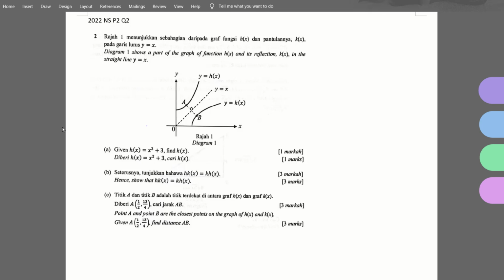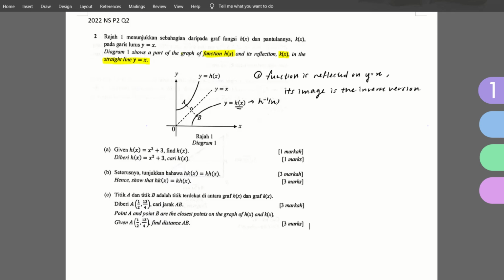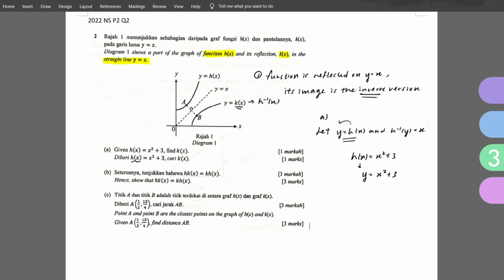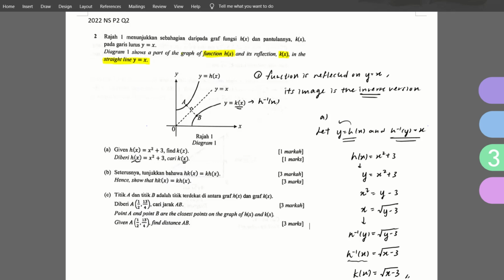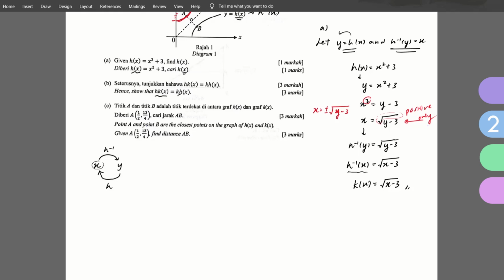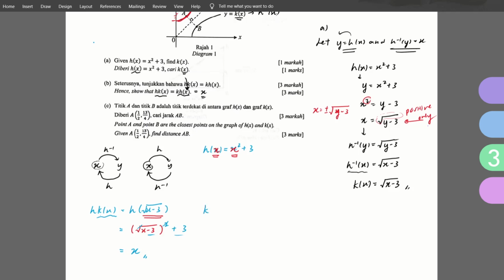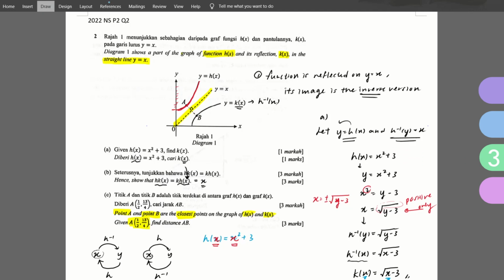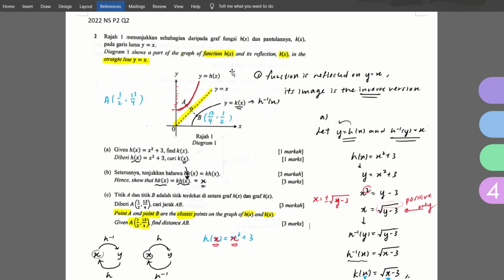[EN] Q13. SPM Add Maths | Inverse Functions | 2022 NS P2 Q2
How do we solve questions using facts of inverse functions?

Timestamp:
0:34 Highlight
1:28 Part a)
3:52 Part b)
6:01 Part c)
7:32 Take-home point